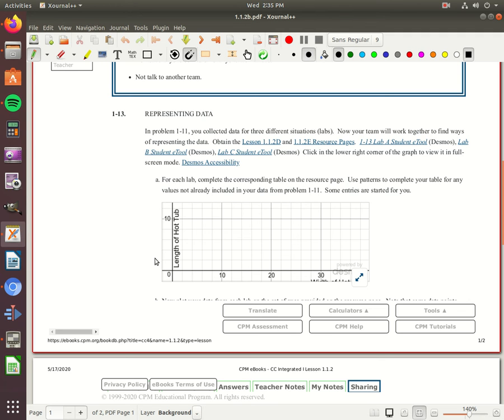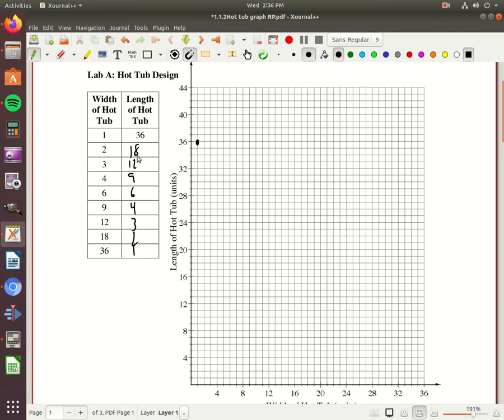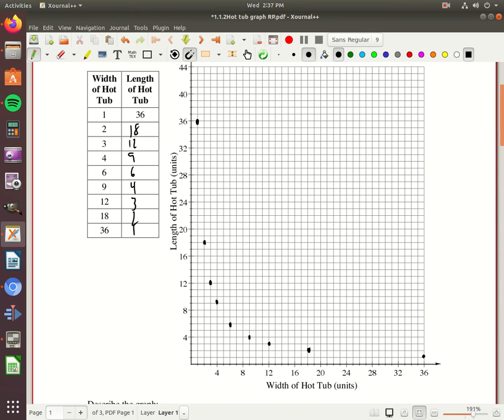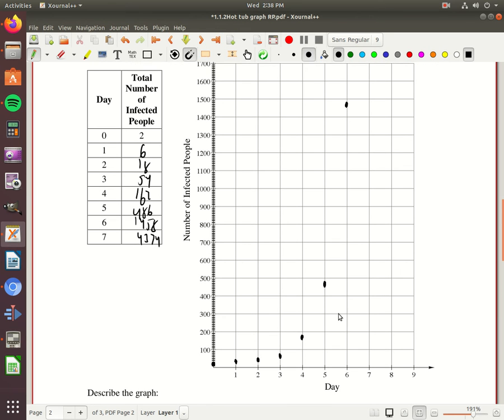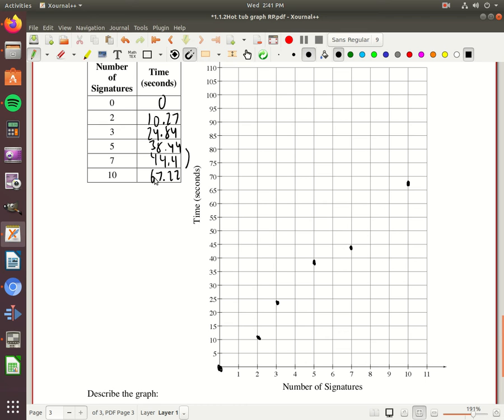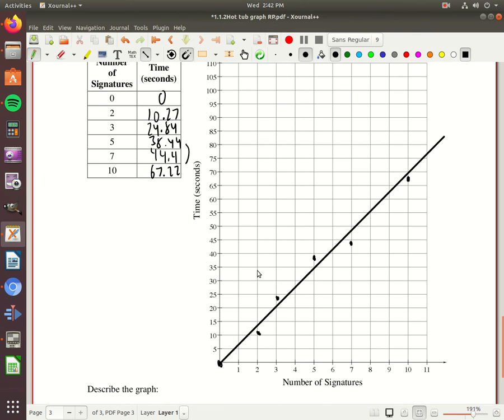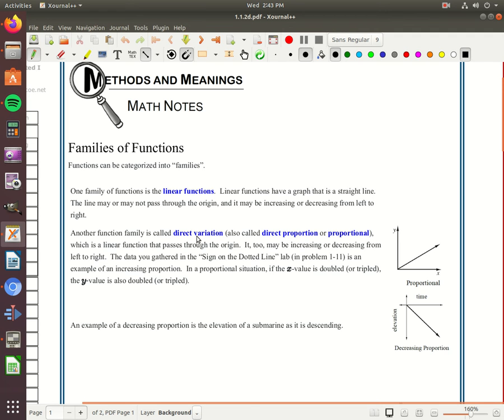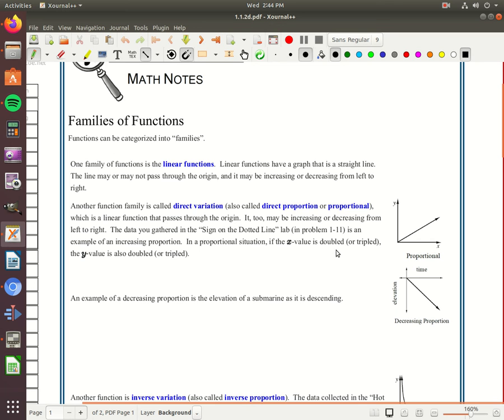CPM Int 1 - 1.1.2 Pt. 2